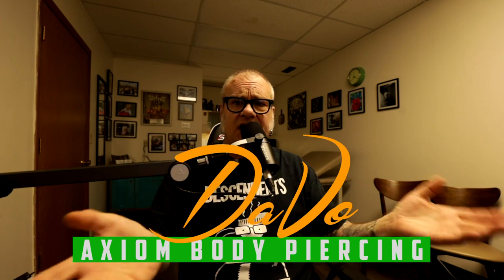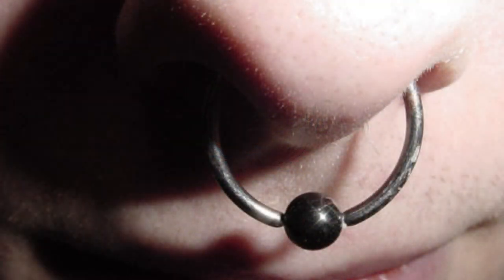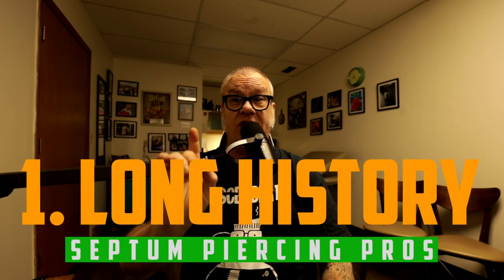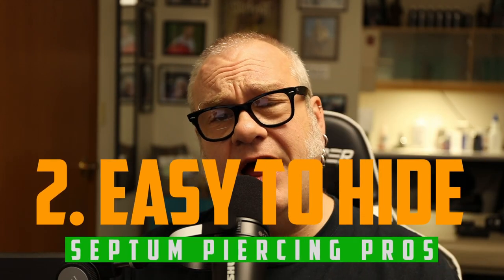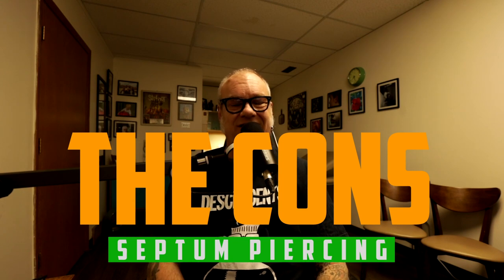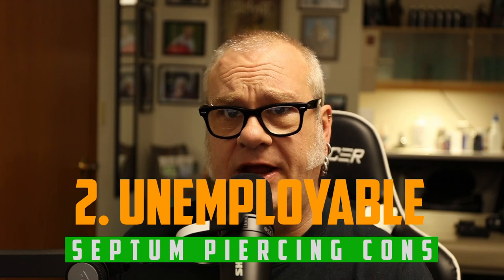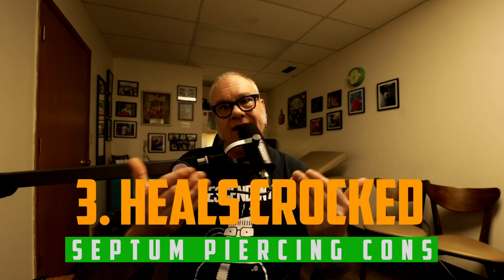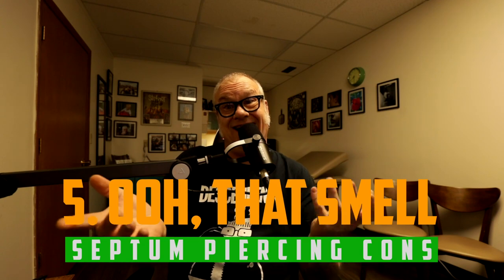2021 Septum Piercing Pros & Cons by a Piercer S02 EP17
In Season 2 Episode 17, DaVo, a Professional Piercer since 1994, covers the Pros and Cons of Septum Piercings. In season 2 he also covers: What You Should Know Before Getting the Piercing, The Piercing Experience, Healing, Jewelry, Living with the Piercing, and Abandoning the Piercing.

Show Notes:
Piercing between the two plates of the cartridge.

History:
it is the second most common piercing among primitive cultures only surpassed by the ear-piercing. It is represented in Native American Tribal Culture, India, Asia, Africa, and New Guinea.

Has a long history of use on Pigs and Bulls

Pros:
Long History of Healing
easy to hide
can be simple or extreme
Jewelry Variety
Doesn’t affect sleeping

Cons
No one’s nose is straight
can affect employment
may heal crocked
Jewelry Can Not be removed
Larger Jewelry Can cause headaches

Additional Information:
Articles: